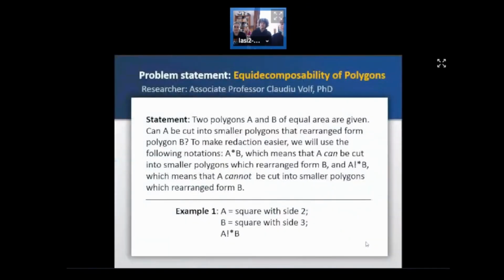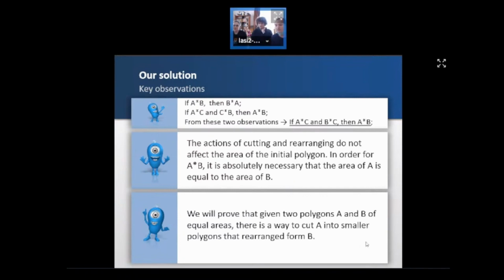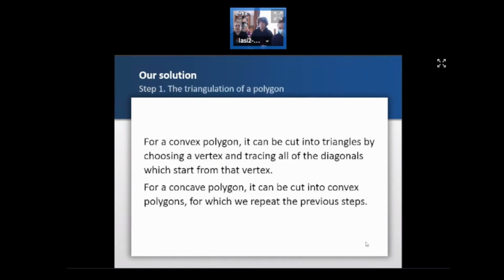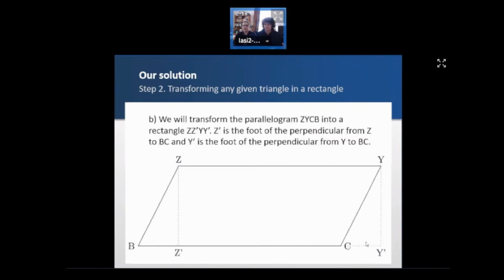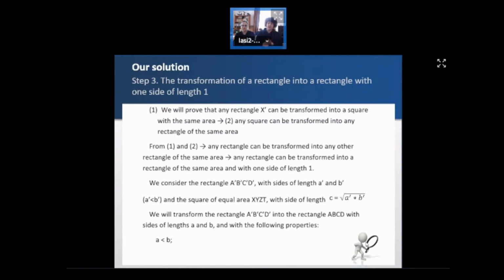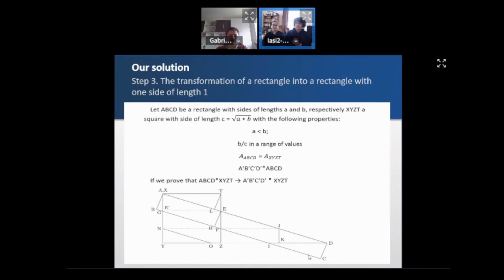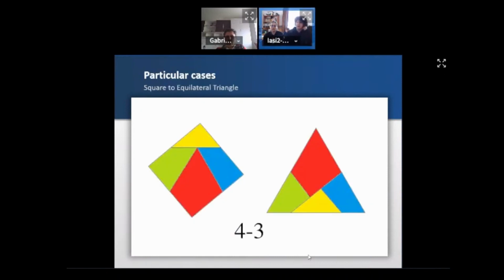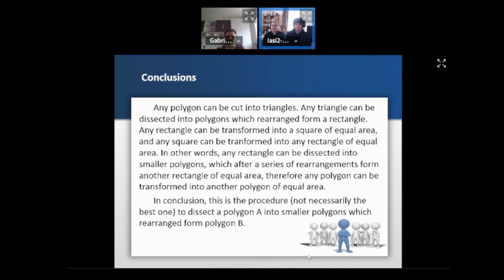"Equide composabilty of polygons of egal area" IASI for the 33rd MeJ Congress - April 5, 2022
"Equide composabilty of polygons of egal area" IASI for the 33rd MATh.en.JEANS Congress in Potsdam Berlin - April 5, 2022